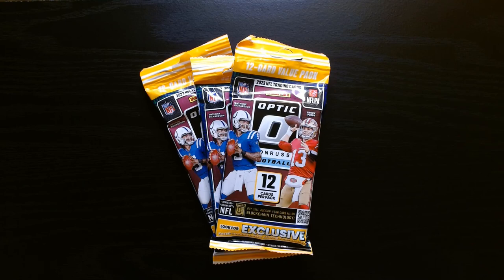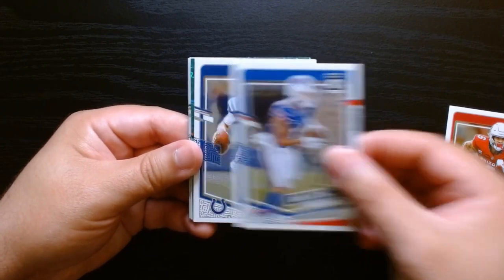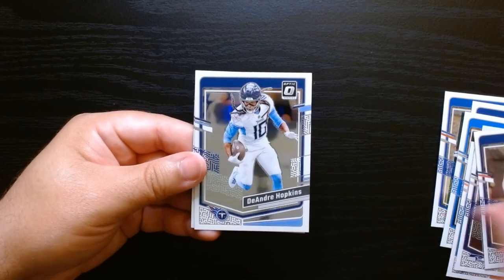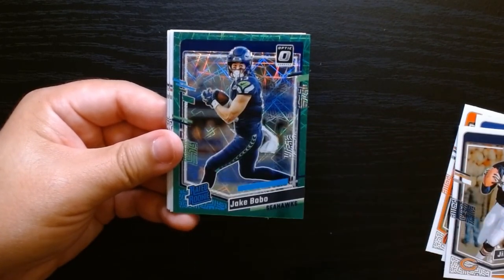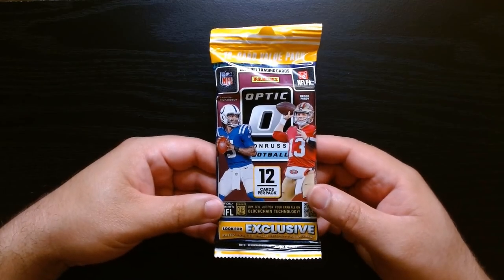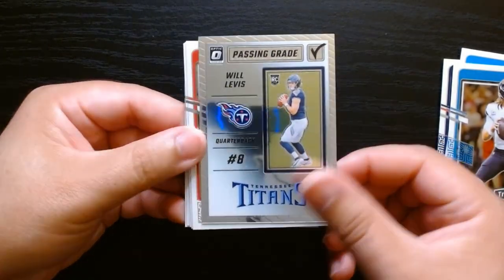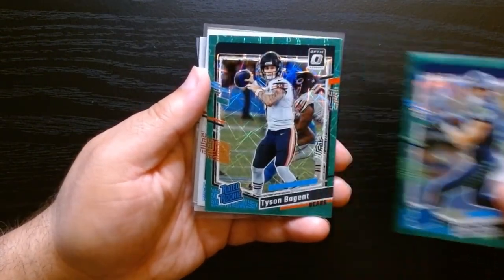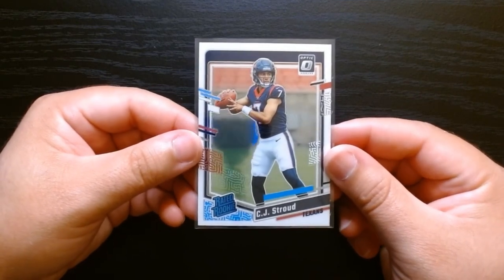2023 Optic Football Value Packs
A nice rip of 2023 Optic Football with some Value Packs I got from Best Buy not too long ago.

They have the Green Velocity parallels and we got a couple of them out of the 3 packs.

We got a Rated Rookie QB but not the one we wanted. But if the #1 pick gets hurt I think we got the future starter in a nice parallel.